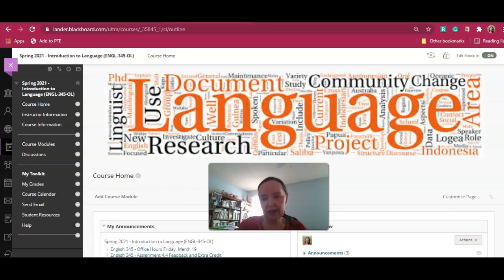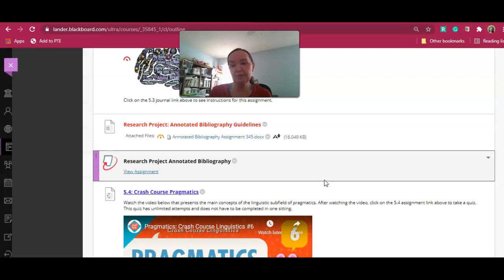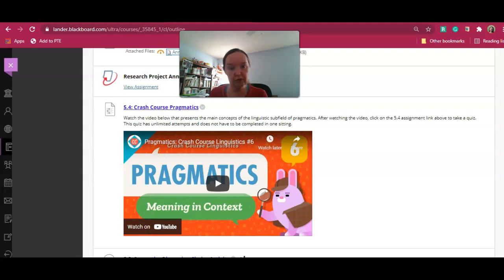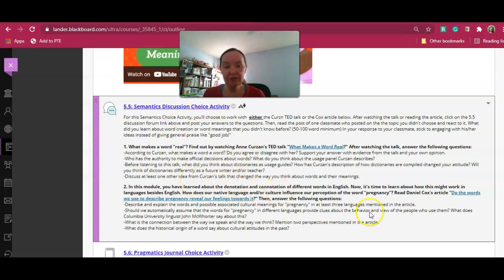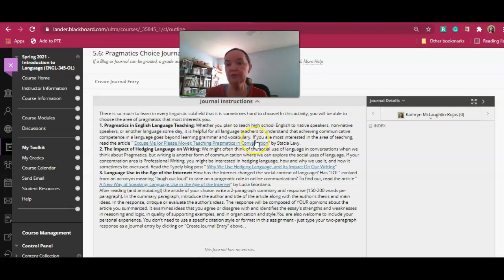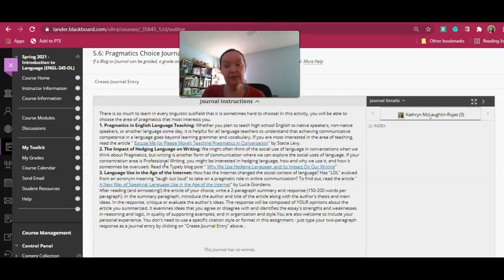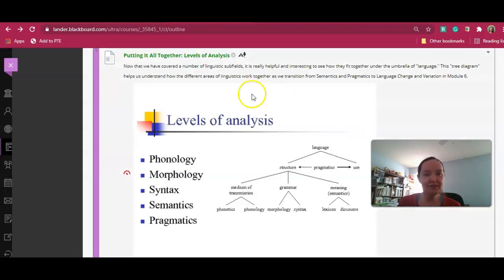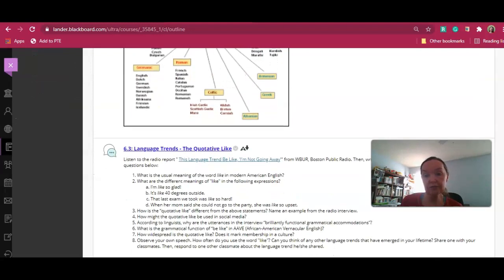English 345 Week 10